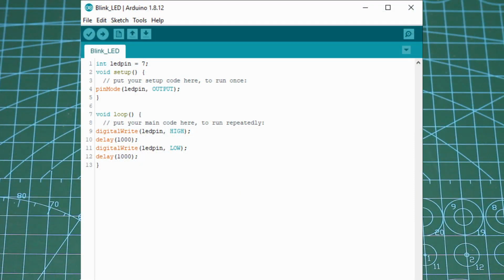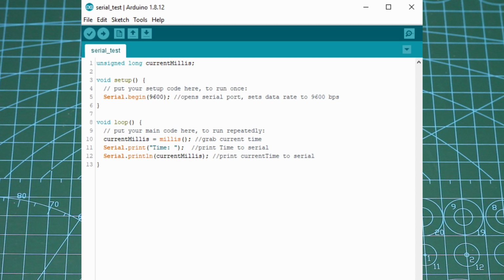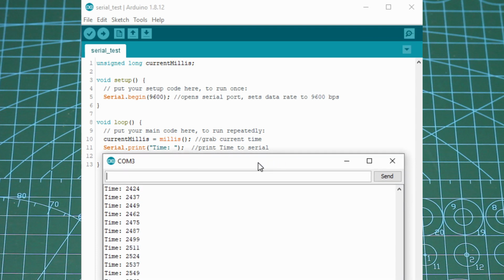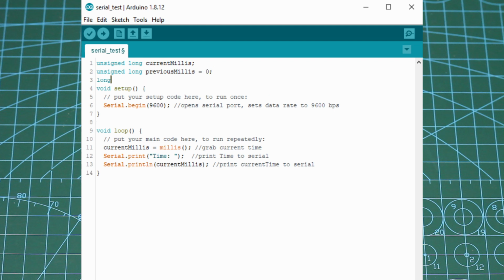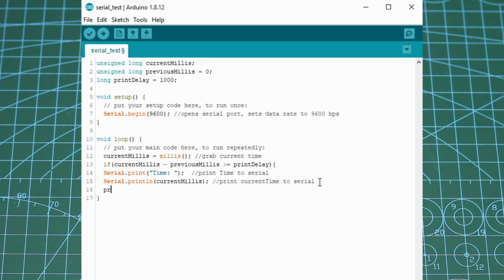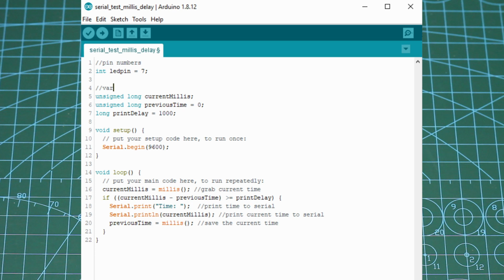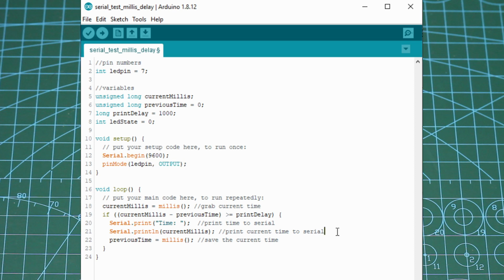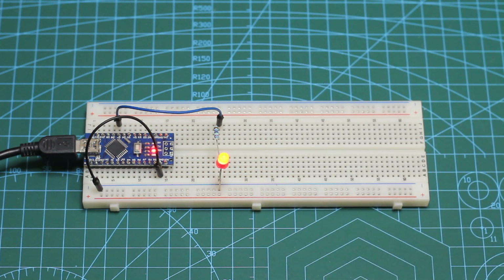Blink Led Without Delay (Delay vs Millis) With Arduino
Arduino Tutorial 4# - (Beginner Arduino Project)

Learn how to blink an LED (light-emitting diode) with the millis function using an Arduino.
If you’re new to Arduino, then this is a great place to start.
We will be connecting an LED, resistor, and an Arduino on a breadboard.
Then compose a basic program to blink an LED with millis instead of delay.

Parts list needed for this video:
Arduino
Breadboard
One Led
One 240 Ohm Resistor
Two Jumper Wires

 Look out for more videos to come!